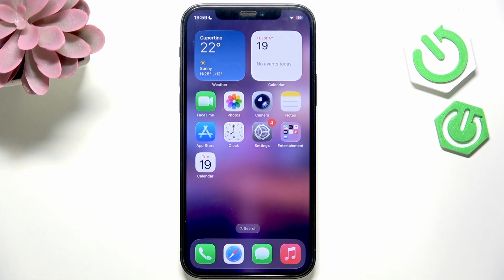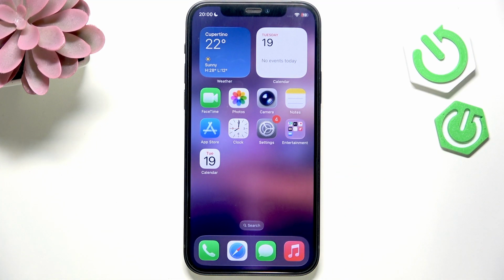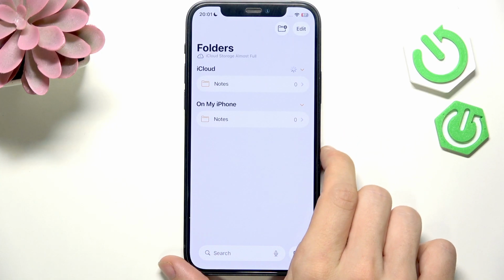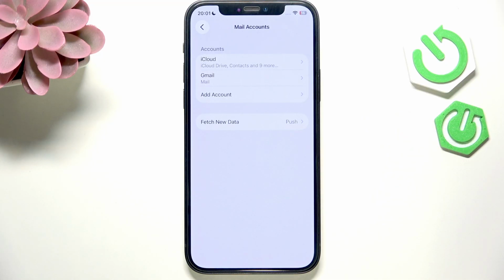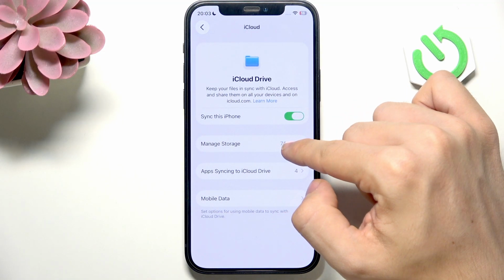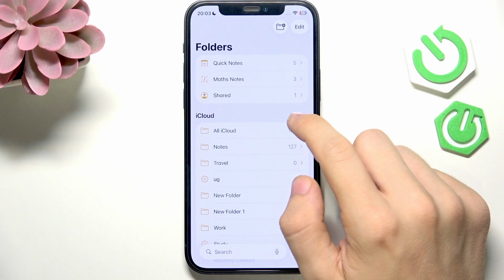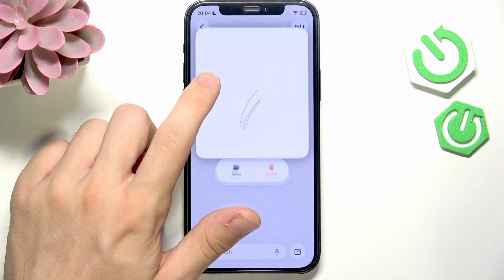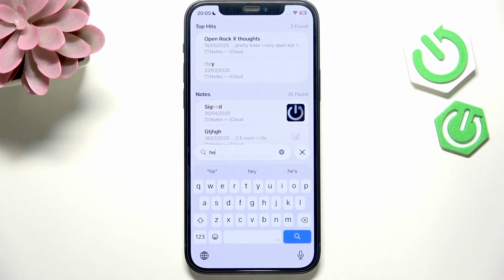iPhone – Why Did My Notes Disappear?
If your notes have disappeared on your iPhone, you’re not alone. In this video, we explain the most common reasons why notes may go missing on iPhone, including if the Notes app itself is gone or if individual notes have vanished from the app. We’ll show you how to restore the Notes app from the App Store, check your iCloud and Gmail account sync settings, and recover deleted notes from the Recently Deleted folder. You’ll also learn how to search for missing notes and make sure your accounts are properly connected so your notes stay safe. Whether you accidentally deleted the app, lost notes after a software update, or can’t find notes from a specific account, this guide will help you get your notes back on your iPhone.

How to recover disappeared notes on iPhone?
How to restore the Notes app on iPhone if it was deleted?
How to check iCloud and Gmail sync for missing iPhone notes?

0:00 Introduction
0:09 Notes app disappeared vs. notes missing inside app
0:32 How to restore the Notes app from App Store
1:13 Checking account sync settings (iCloud, Gmail)
2:12 Enabling Notes sync for accounts
3:12 Where your notes are stored (iCloud, Gmail, device)
4:12 Checking Recently Deleted folder
4:58 How to recover deleted notes
5:09 Using search to find missing notes
5:25 Conclusion